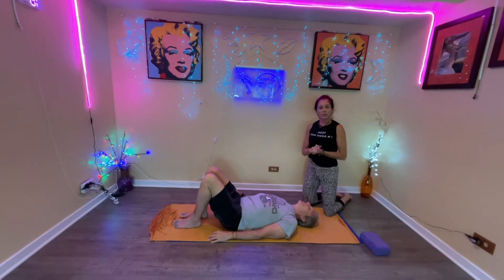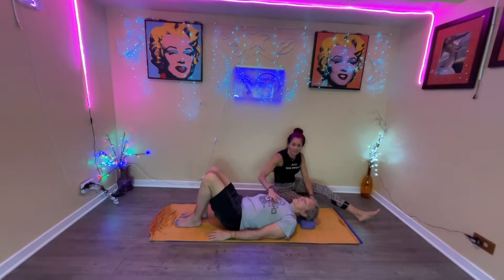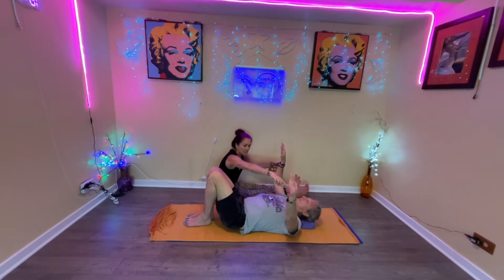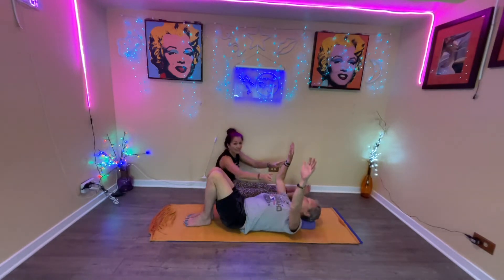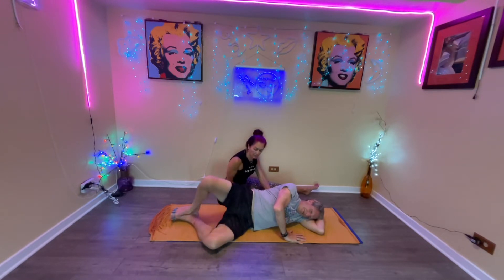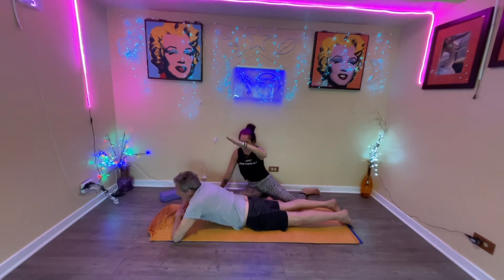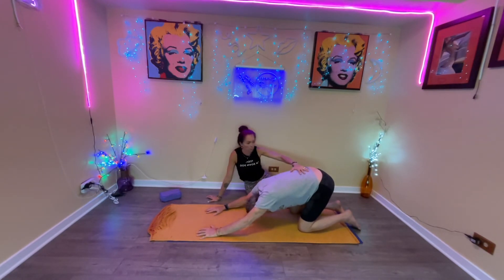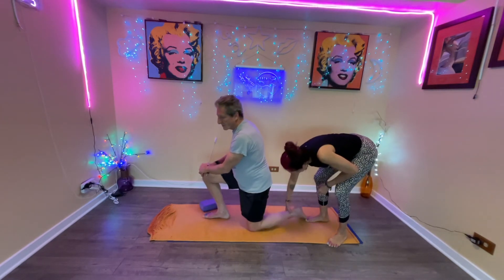Strength inner muscles core and opening hips, chest and back